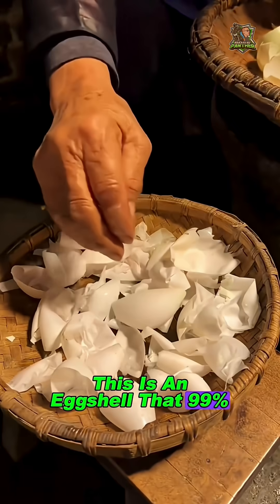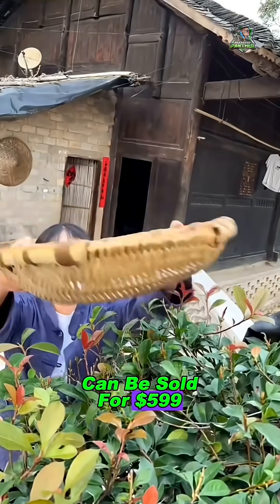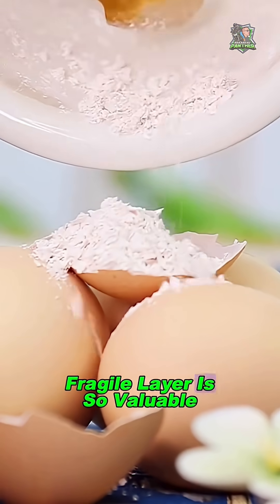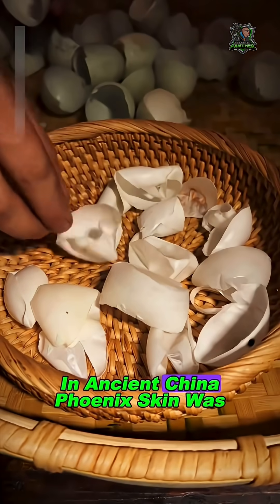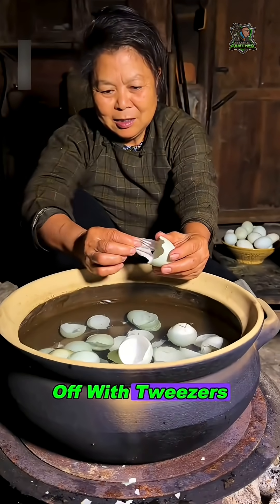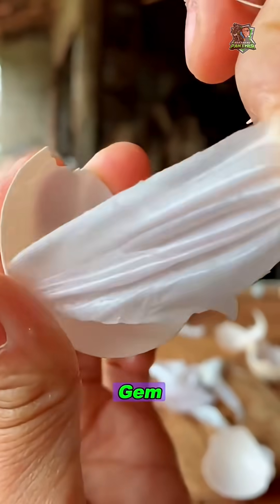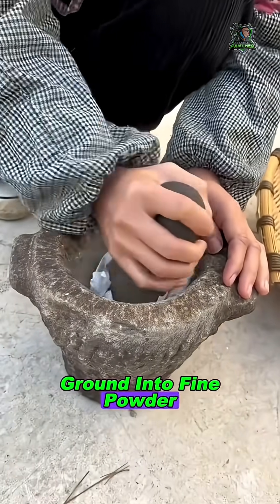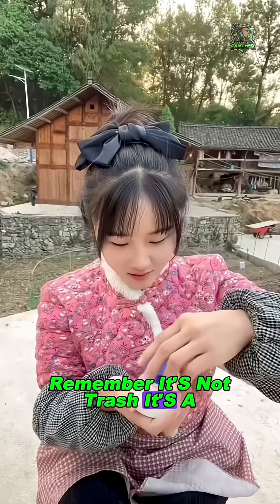Why this Fragile Layer is so Valuable?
The thin, white layer inside an eggshell, known as the eggshell membrane, provides benefits for joint health by supporting cartilage, reducing inflammation, and easing pain, skin and hair health by providing collagen for elasticity and strength, and bone health by supporting bone structure and density. It contains beneficial proteins like collagen, elastin, and amino acids, as well as compounds like glucosamine and hyaluronic acid.